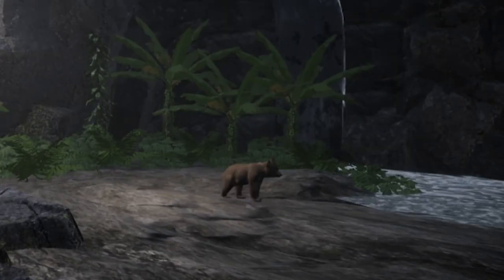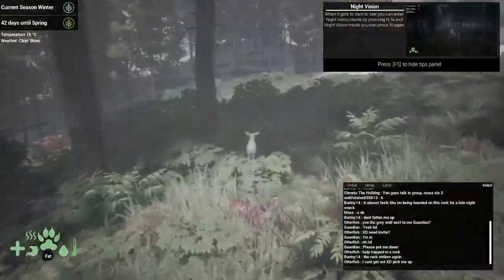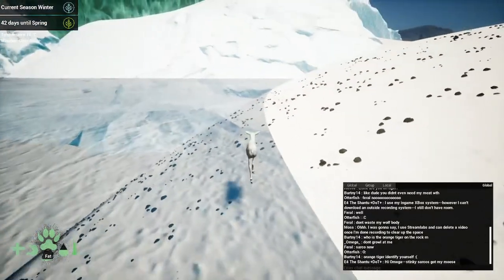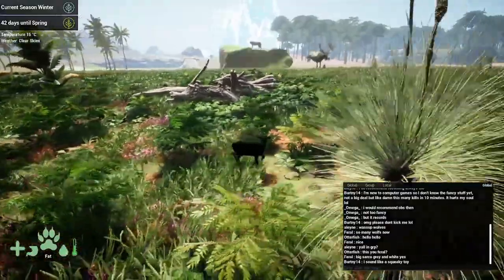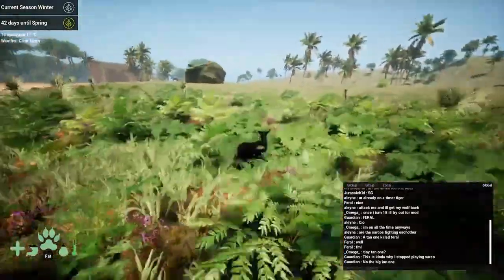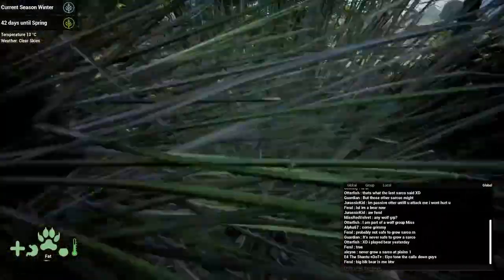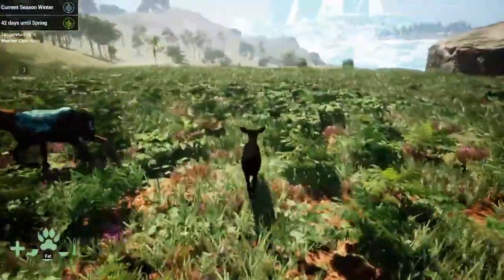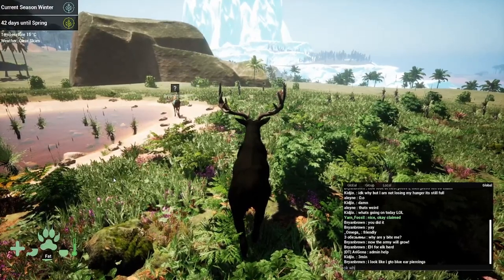Cenozoic Era: Elk for a Day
I've wanted to check out the Cenozoic Era, and I was not disappointed.

Edit: I’d unlisted the video for a few weeks. I liked it, but it was messing up my algorithm, so I just wanted to give it some time before I made it public again.